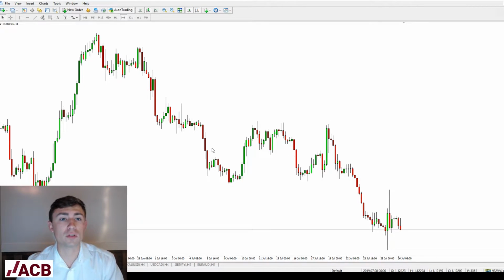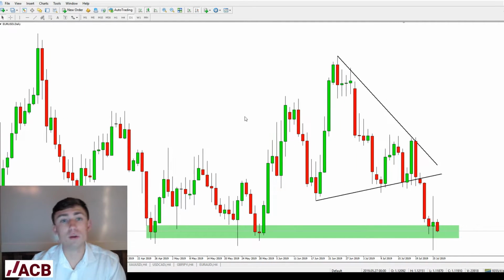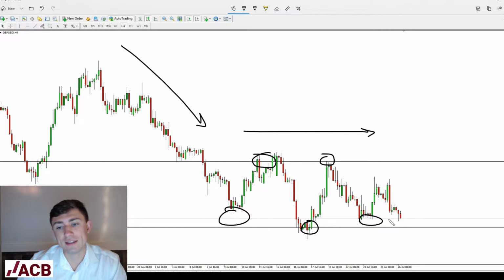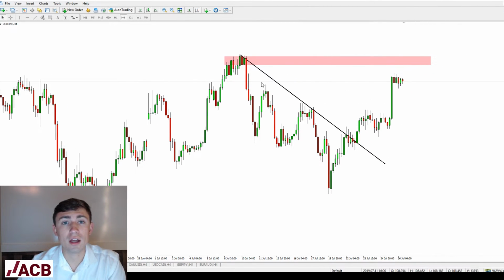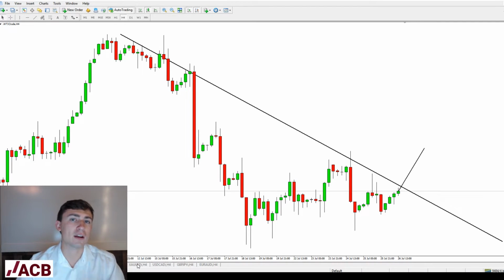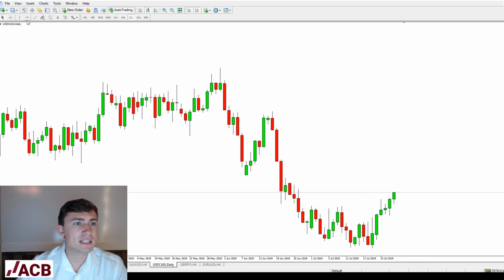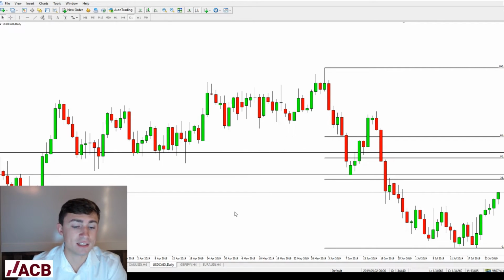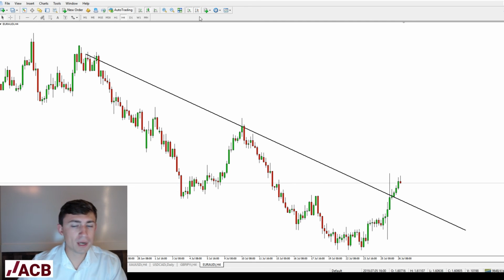Friday market update. ACB ANALYTICS – 26th July 2019